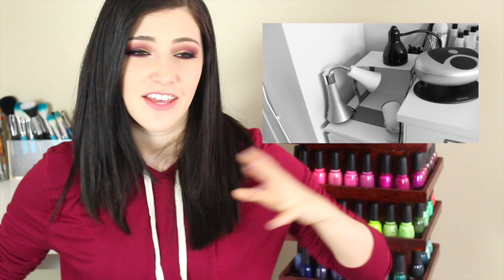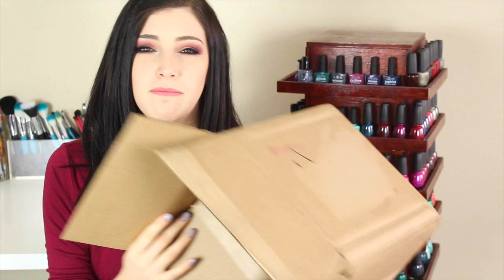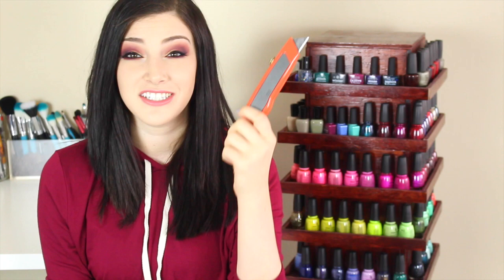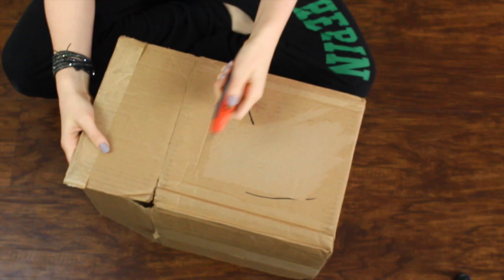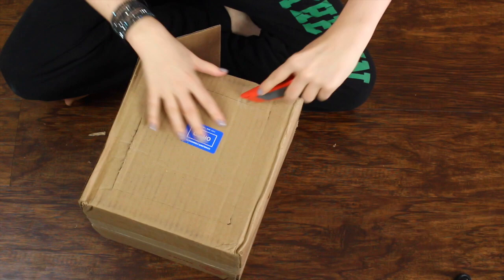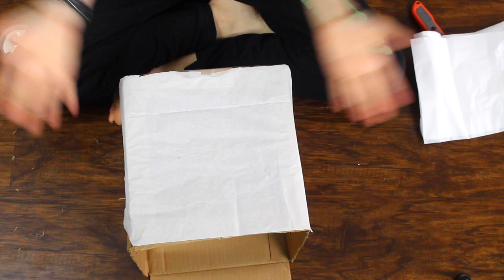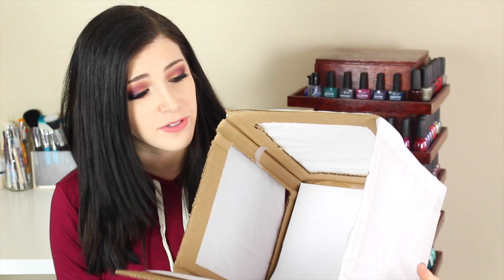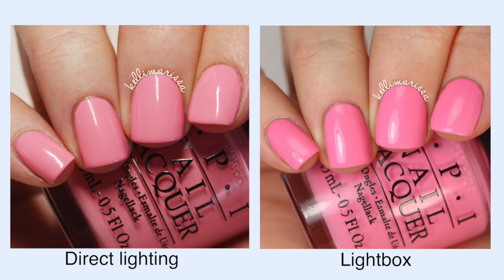DIY Lightbox Tutorial (how to take professional nail photos!) || KELLI MARISSA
Hey guys! Today I want to show you how I take my professional nail photos using a lightbox I made myself. It's so easy to DIY, and you'll love how your photos turn out! All you need is a box and some tissue paper.

Share your DIY lightbox with me using the hashtag kellimarissa :)

GET SOCIAL!!